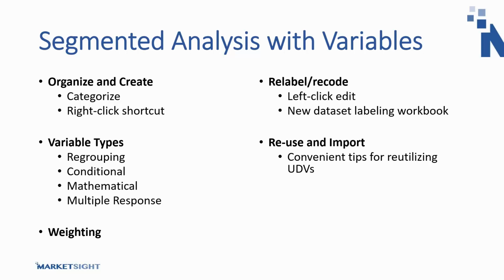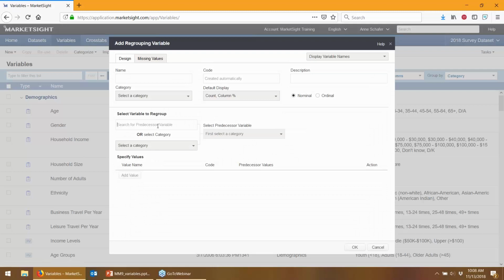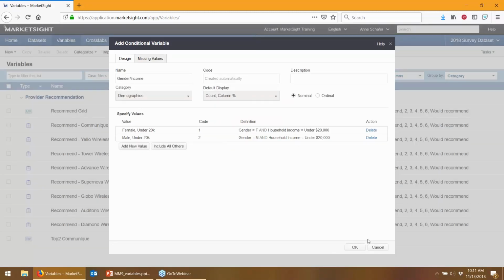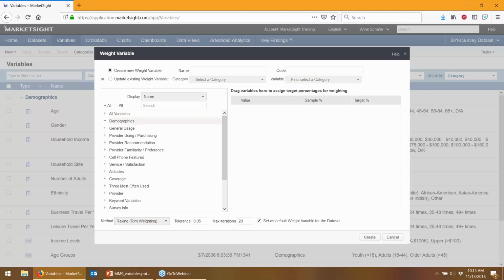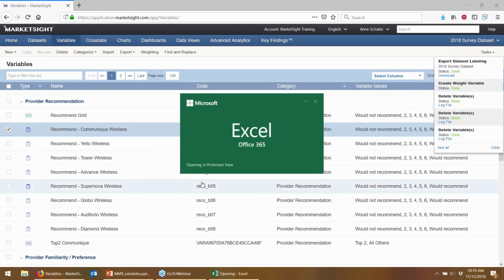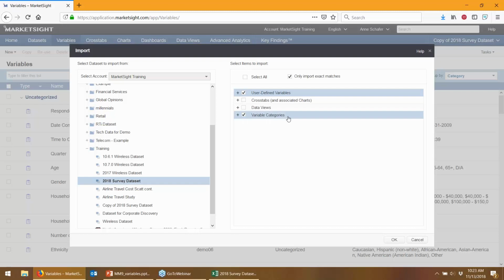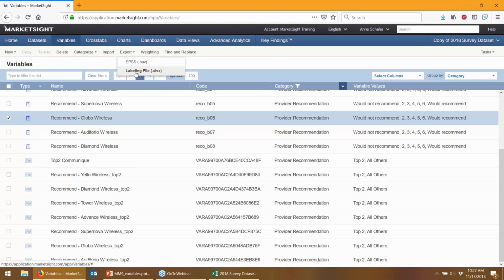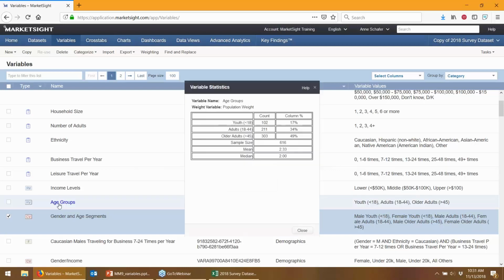Mastering MarketSight: Segmented Analysis with Custom Variables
This month's training session reviews one of the most important aspects of getting your data ready for accurate analysis: setting up your variables. Mastering MarketSight covers:

- How to create custom, user-defined variables
- Segmenting your data
- Renaming and Re - coding variables
- Using weight variables
- Reusing variables from other projects.